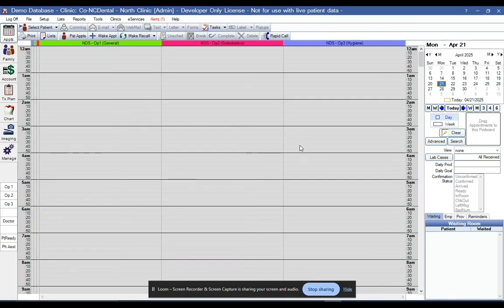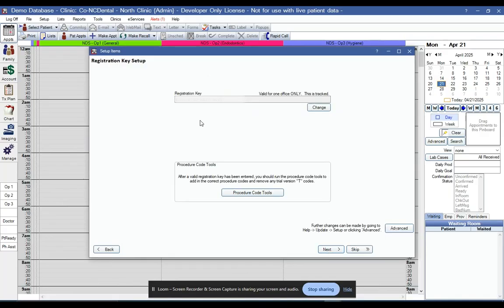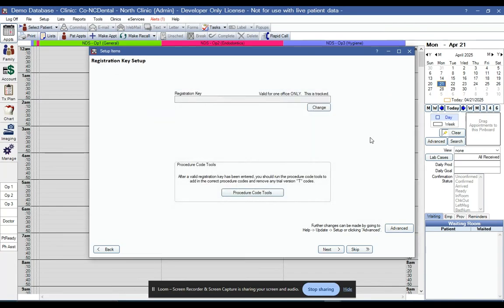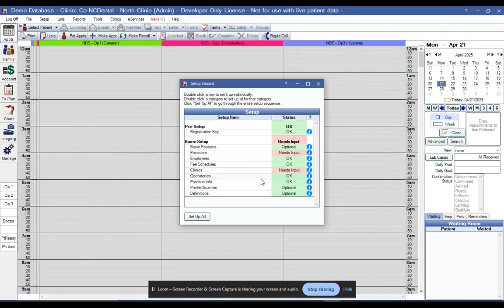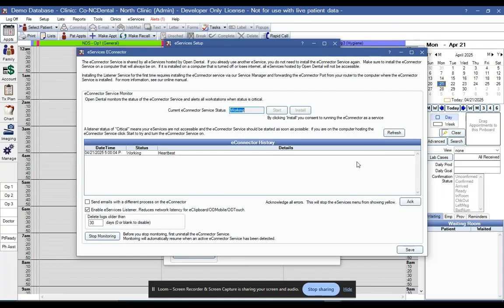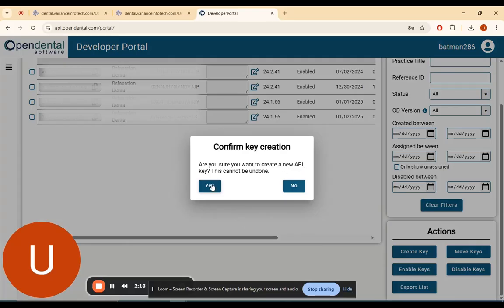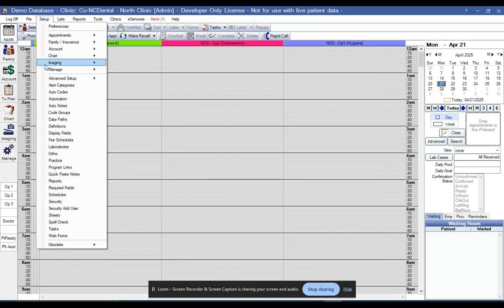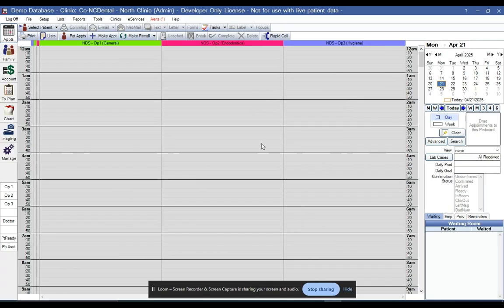Open Dental eConnector Setup and Key Configuration Guide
In this video Variance Infotech Guide for configuring the Open Dental environment to work with our ConnectorApp. This includes setting up the Open Dental eConnector and generating the required API keys to initiate the sync process.

🔧 𝐂𝐨𝐯𝐞𝐫𝐬:
Enabling the Open Dental eConnector
Generating and managing API keys
Preparing Open Dental for integration with the ConnectorApp

Get your Open Dental setup ready for powerful automation and syncing with our ConnectorApp in just a few easy steps!

🛠 Need support? Our team is ready to assist.